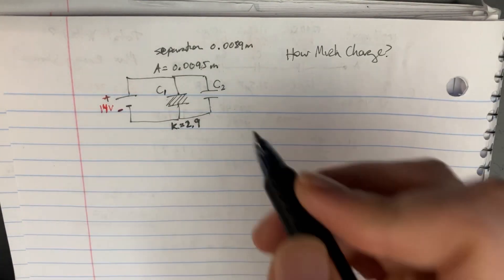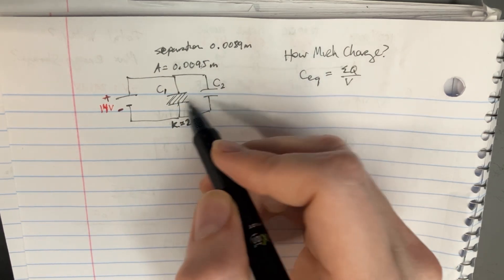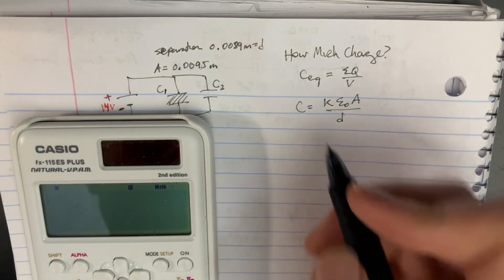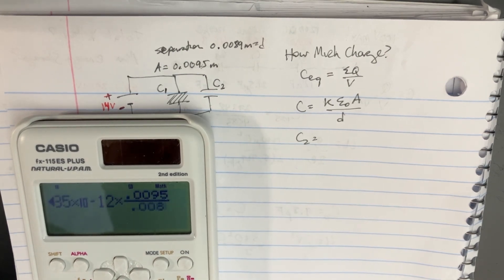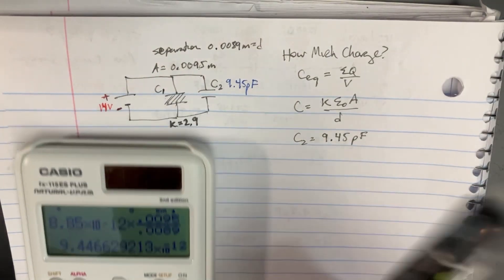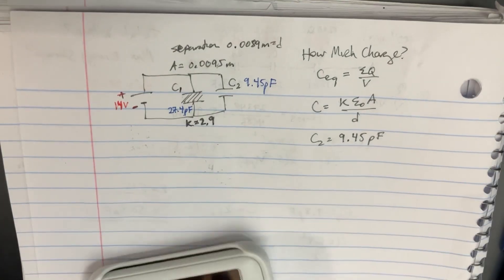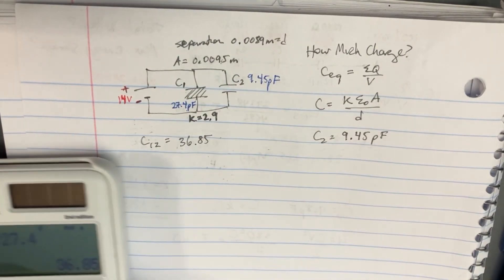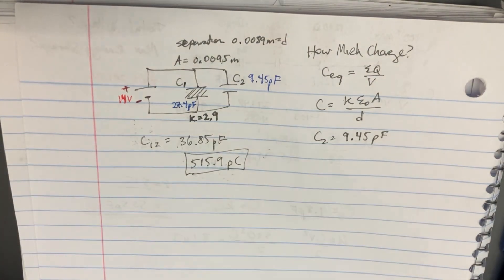In the figure how much charge is stored on the parallel-plate capacitors by the battery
In the figure how much charge is stored on the parallel-plate capacitors by the battery? One is filled with air, and the other is filled with a dielectric. Both capacitors have the same plate area and plate separation.

In assessing the charge stored on parallel-plate capacitors, one with air and the other with a dielectric, Cortez the Capacitor uses a formula for C to determine the effect of the dielectric on capacitance and charge storage, optimizing the system's use of materials.